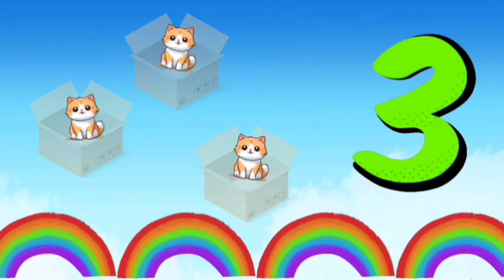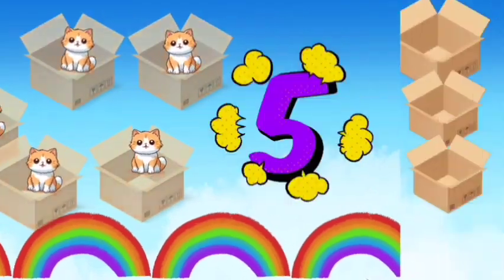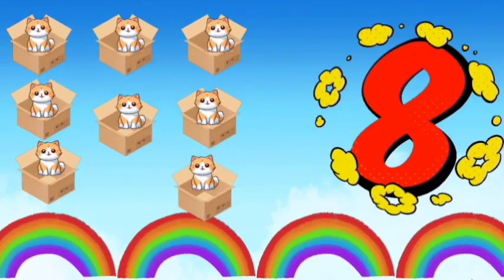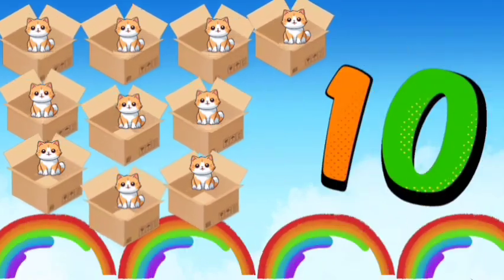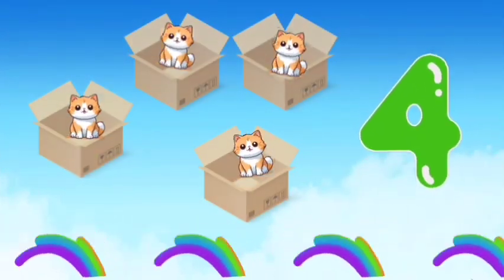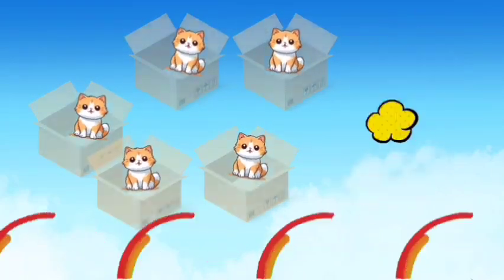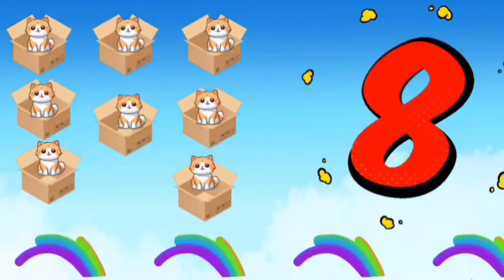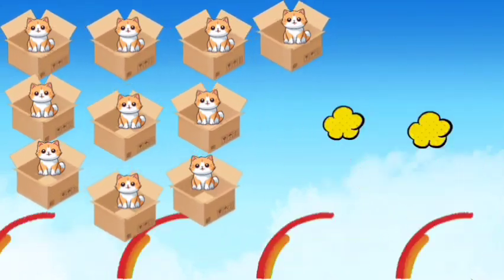Study class - Learn to count from 1 to 10 | 123 numbers names | 1234 counting for kids | New version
Learning new things is always a joyous and memorable experience for your toddlers!